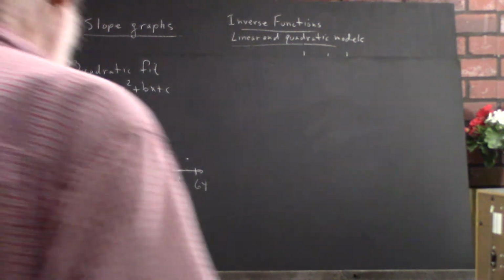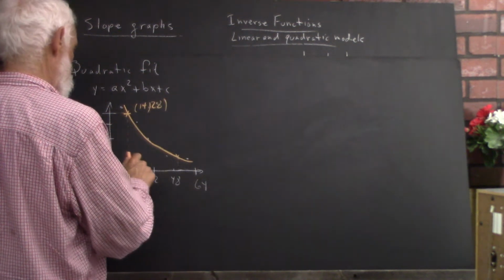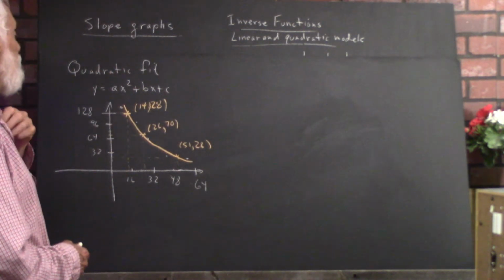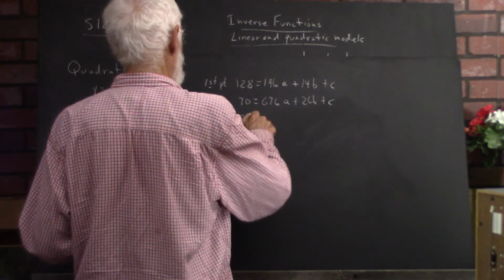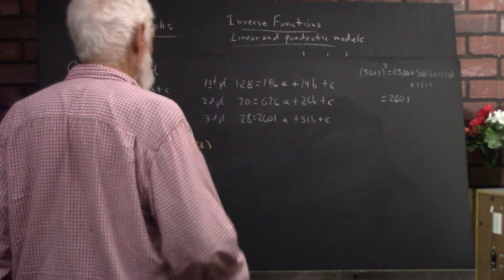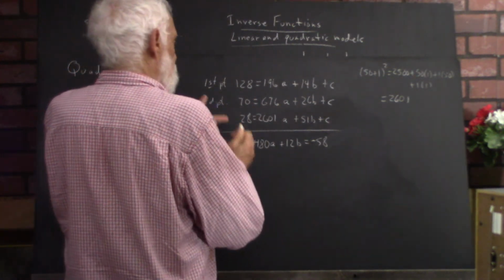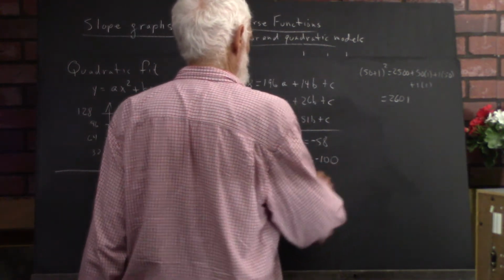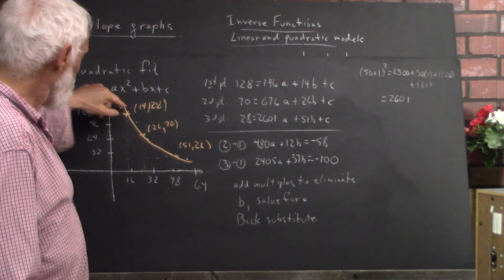dagov 2874 fitting a quadratic function to 3 points on a curve 10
We sketch a curve for a set of data points, pick three points on the curve (none being data points), and substitute the coordinates of each into the form of a quadratic function, giving us three simultaneous linear equations.  Solving these equations we will obtain the values of the parameters, which can be substituted into the form of the quadratic to obtain a specific quadratic function whose graph passes through our three points.